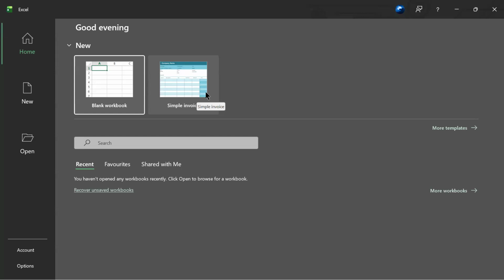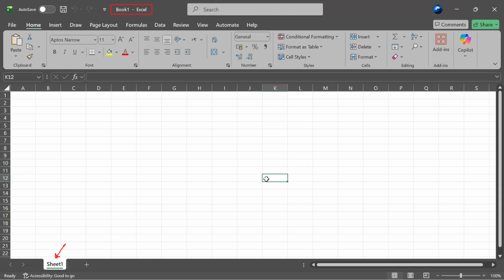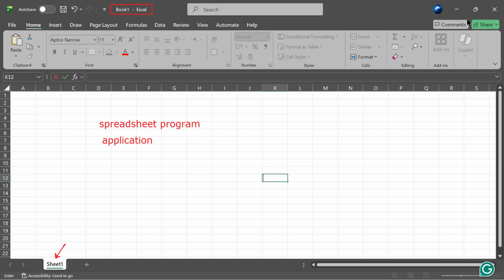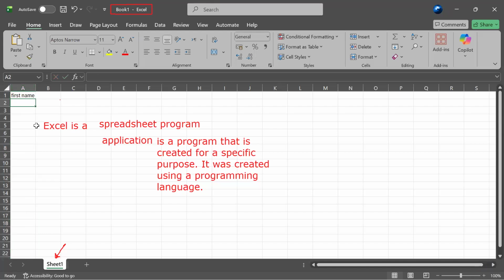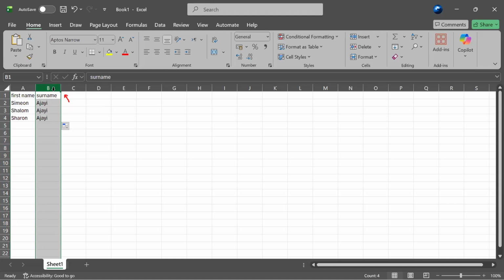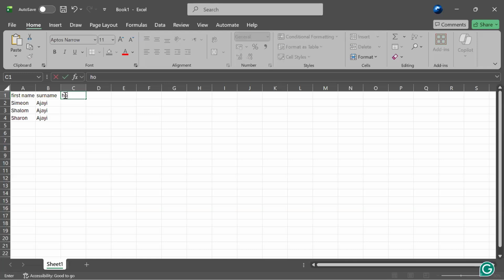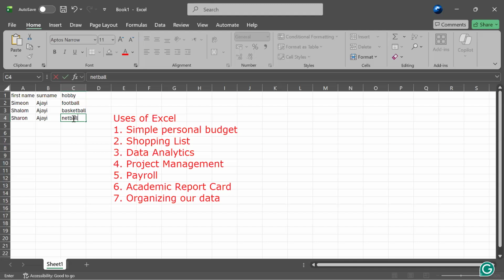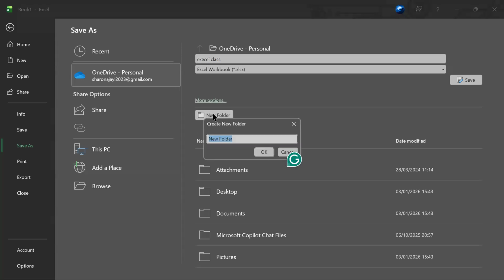Simeon's First Experience with MS Excel